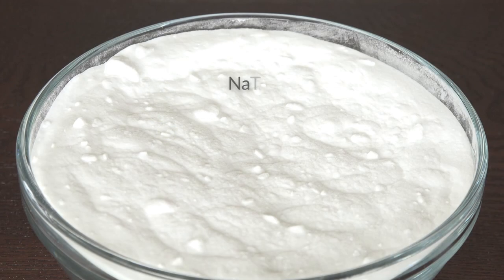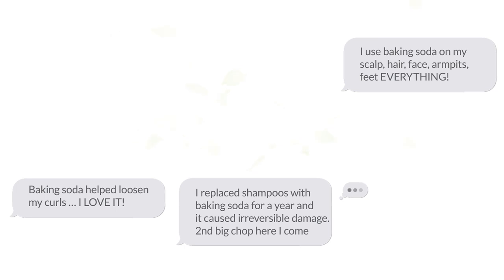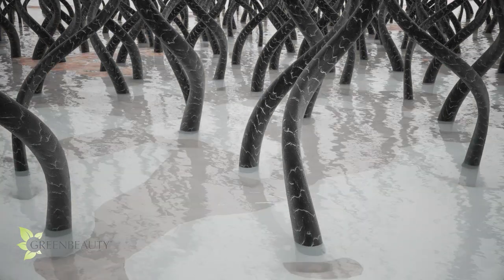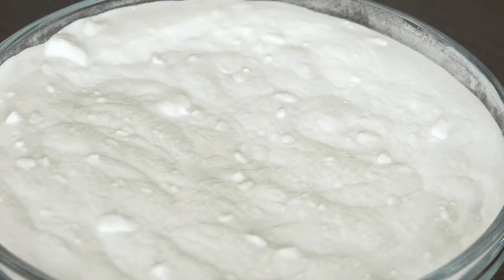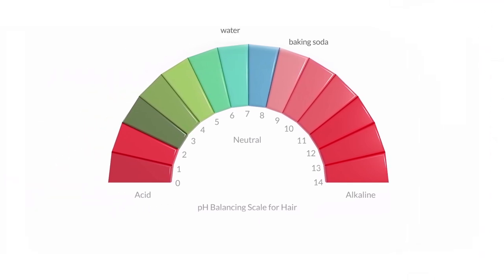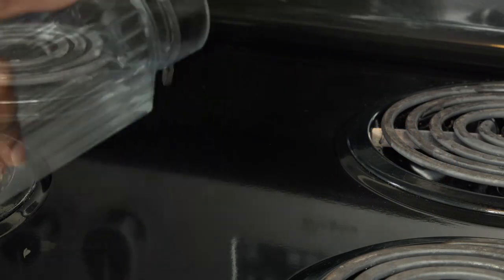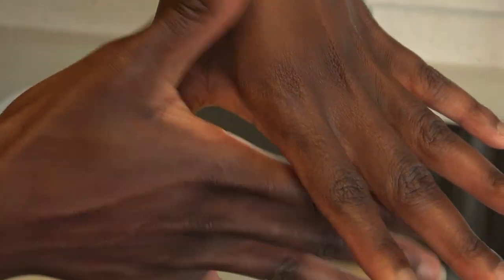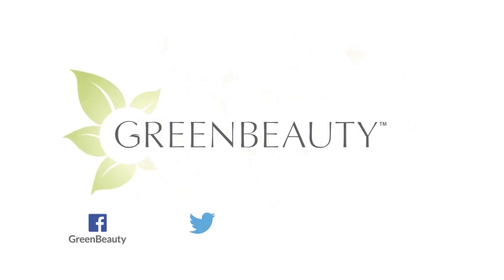Using BAKING SODA On Your Hair – The Good and The Bad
In this video, we'll uncover the truth about using baking soda as a ‘‘natural’ shampoo substitute for your hair and settle the safety question once and for all, as well as its pros and cons.

How I keep my hair stretched and clean for months WITHOUT WASHING IT | PART 1 of 2

How I keep my hair stretched and clean for months WITHOUT WASHING IT | PART 2 of 2

📗 REFERENCE 📗